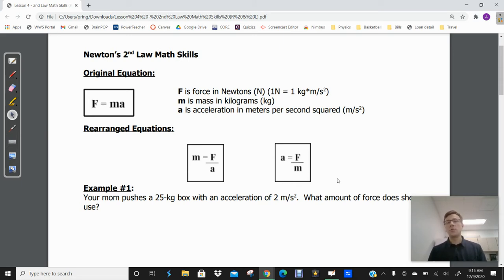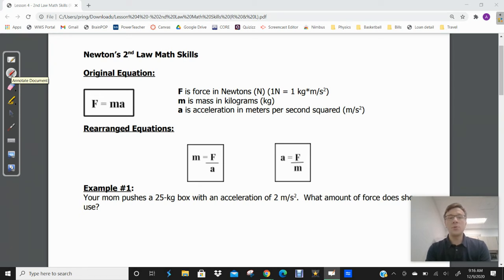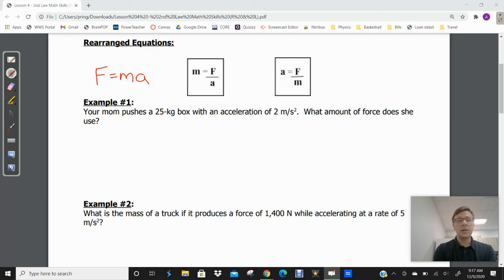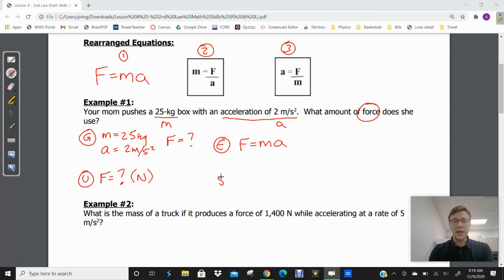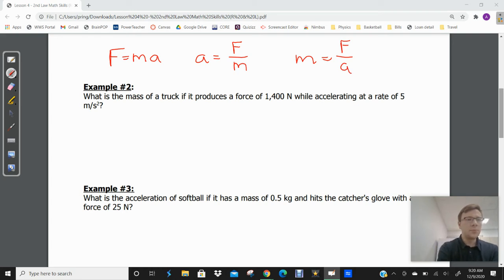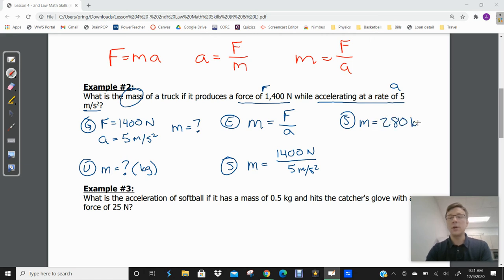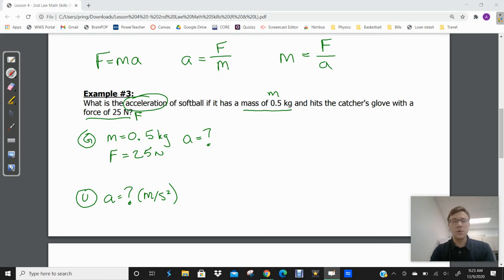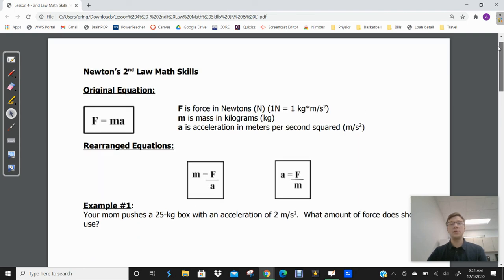ICP Newton's 2nd Law Math Examples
Going through math problems using Newton's 2nd Law equation, F=ma